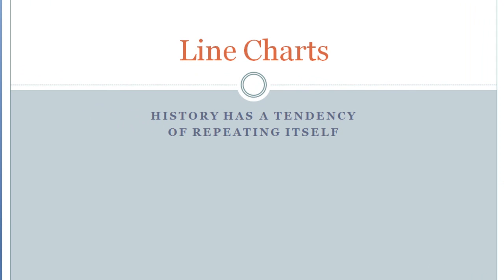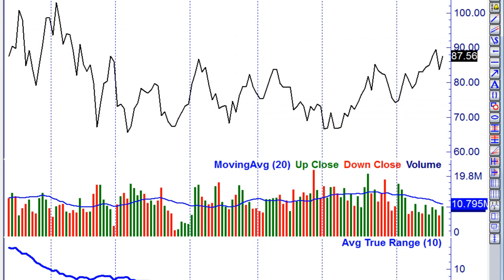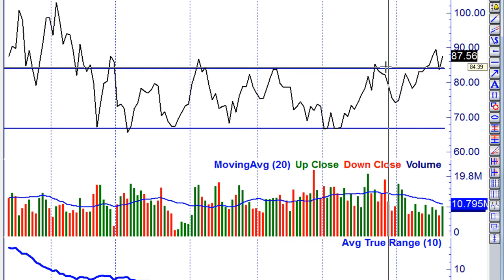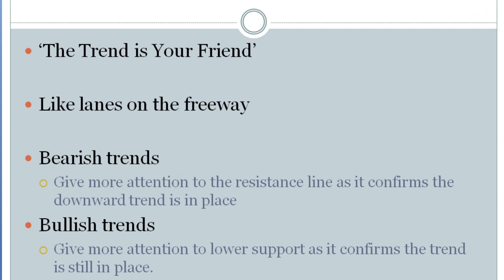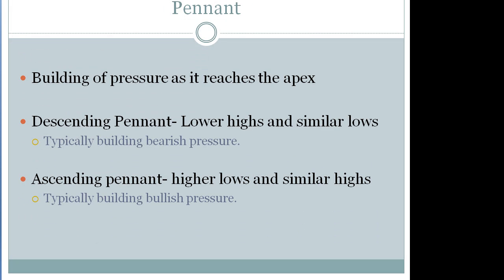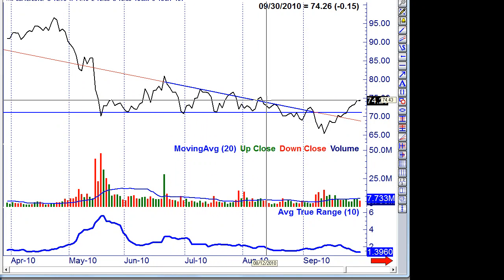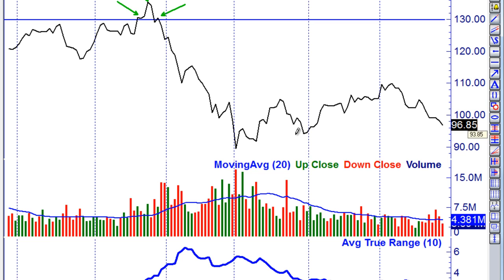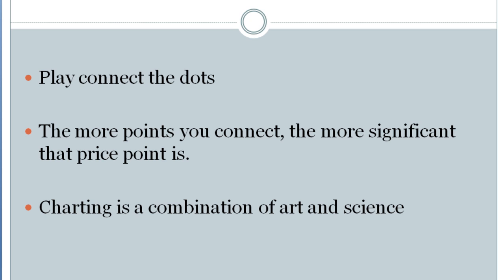Learn to Read Line Charts and Identify Patterns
History has a tendency to repeat itself, and using line charts will allow you to identify patterns and time your entry and exits with greater accuracy.